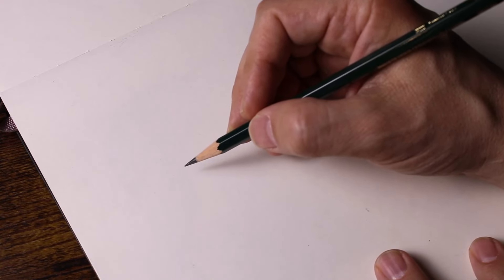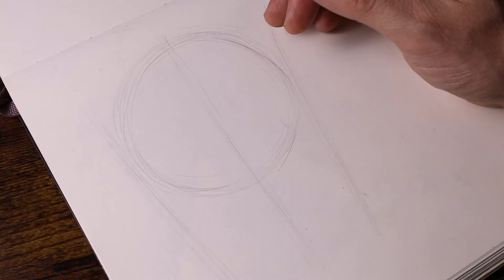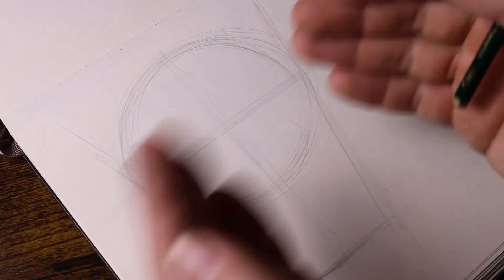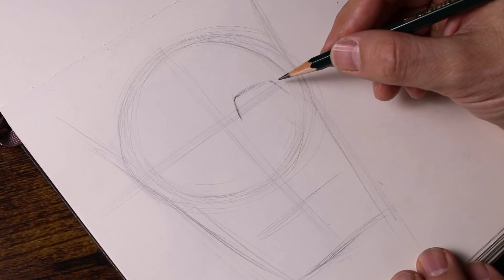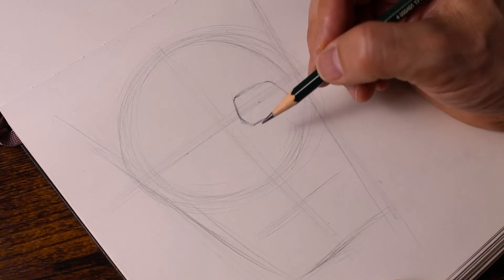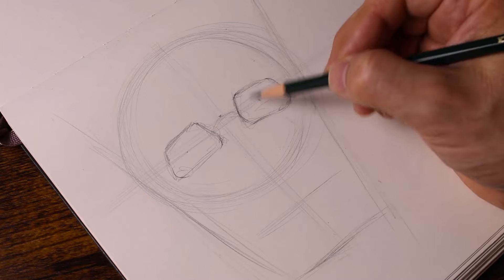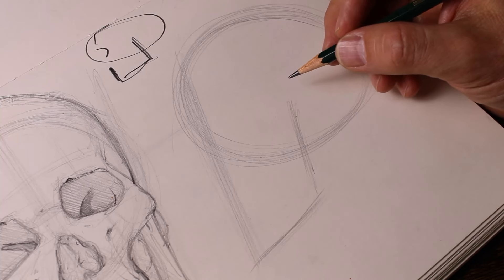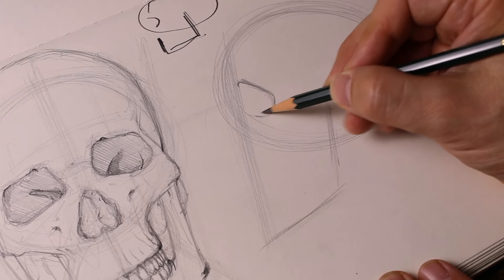Beginner's Guide: Drawing Human Skulls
Learn how to draw skulls made easy for beginners with this step-by-step tutorial. Whether you are new to drawing or looking to improve your skills, this video will guide you through the process of creating a skull from start to finish. Grab your pencil and paper and let's get started on your artistic journey!

Drawing is a skill that most people wish they could do but they immediately put themselves in the category of "Oh, I could never do that." I want to take this time and welcome you to my channel: Draw Sessions.

I've been drawing all my life and have had the privilege of working both for AAA game studios and also movies.  I have taught foundation drawing at the University of Cincinnati and it's time now to give back.  I understand the frustrations of learning art in general but specifically, drawing.  My channel is dedicated in helping absolute beginners, intermediate artists, and industry veterans - all wanting to improve their drawing skills.

Community:
Art Supplies